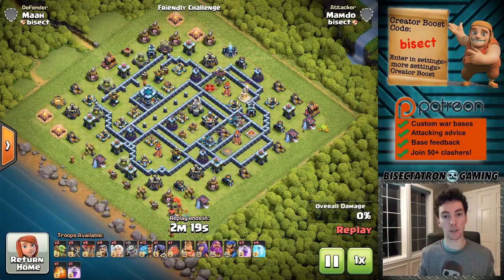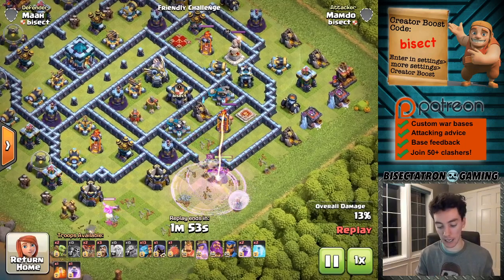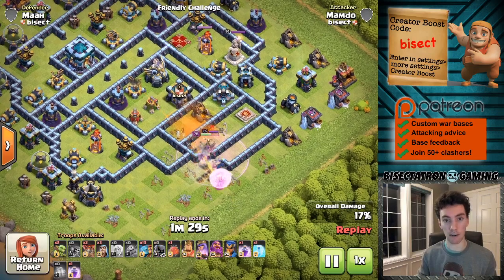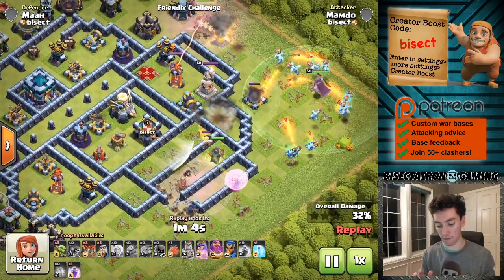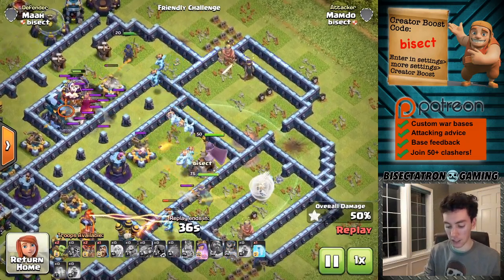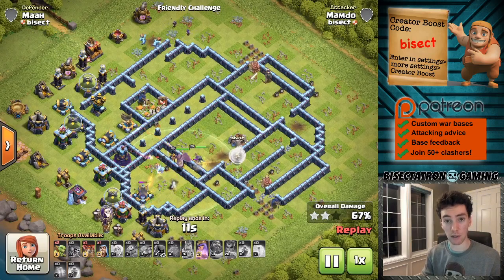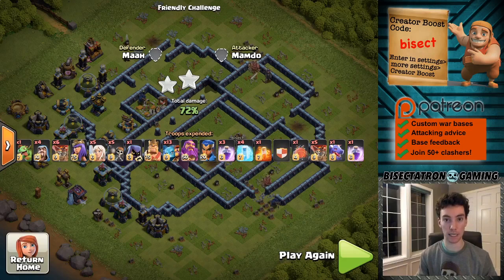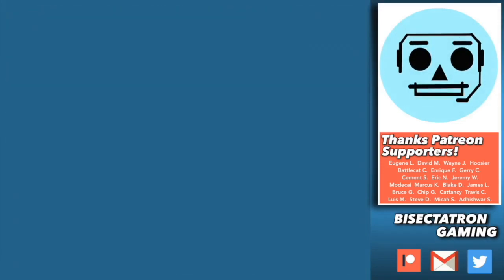Super Minion in Action! New Clash of Clans Super Troop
Unveiling the new super minion in Clash of Clans!

Clash on!